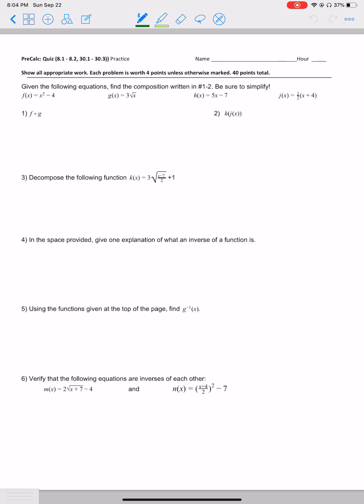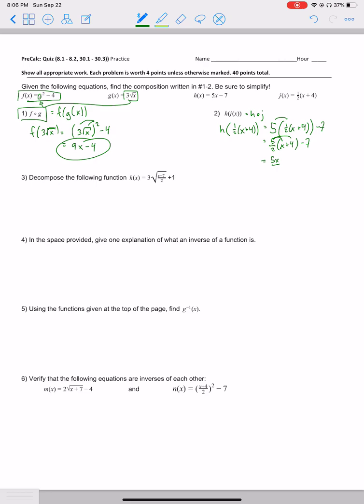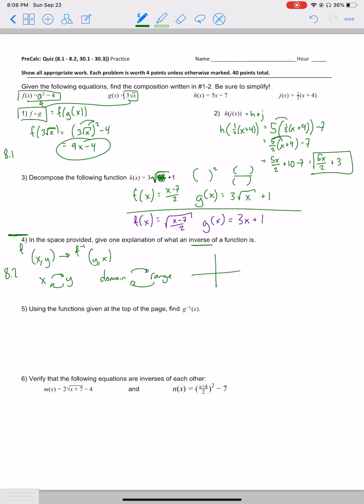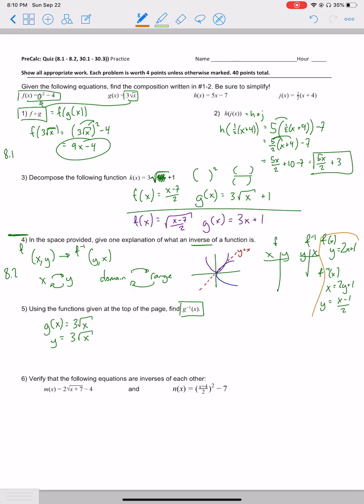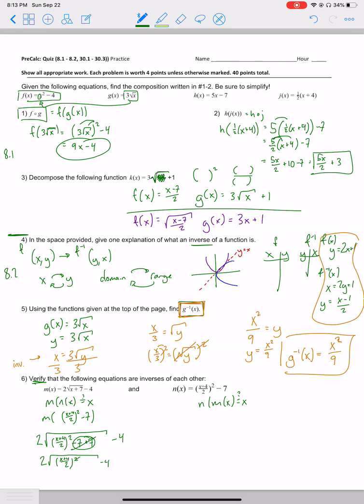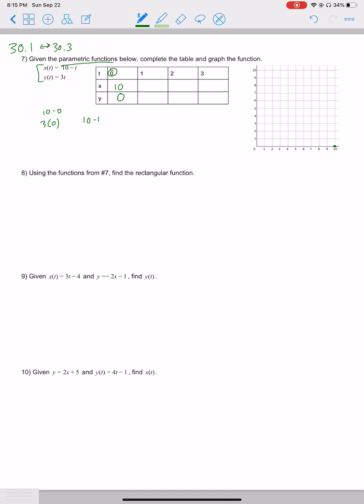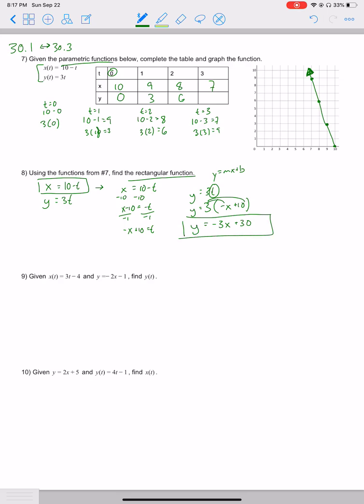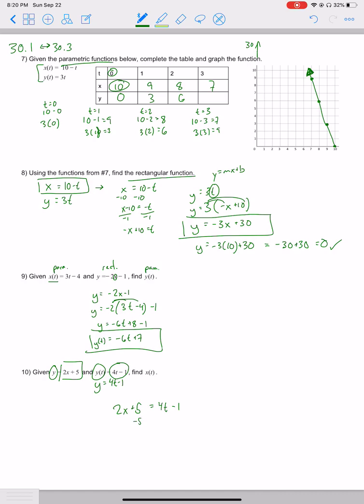PreCalc Practice 2 Quiz SOLUTIONS